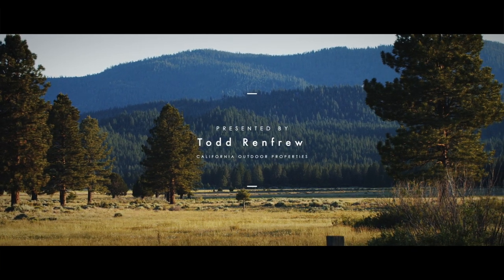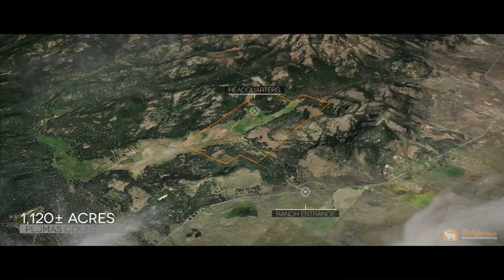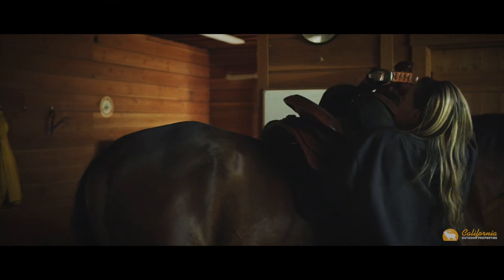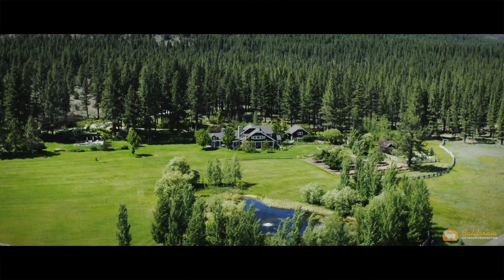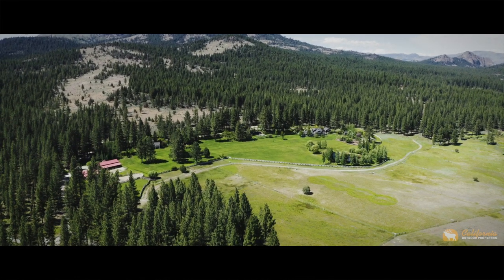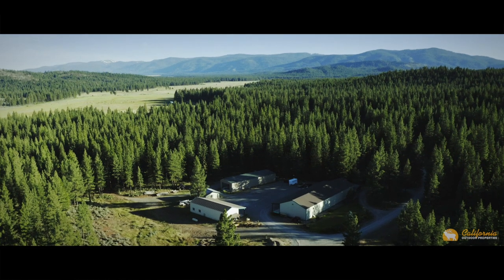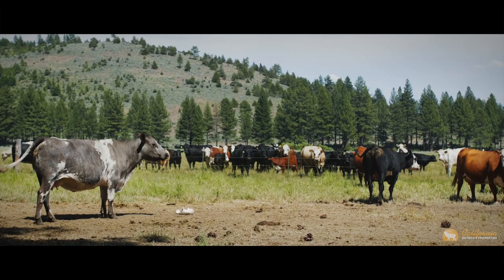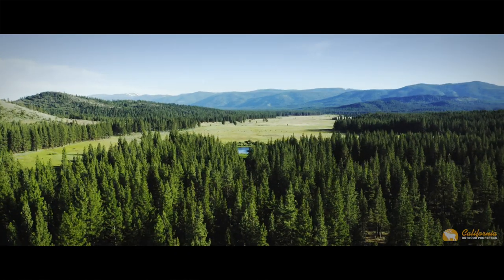The Incredible Spring Valley Ranch | Plumas County, California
SOLD:
Cool mountain breeze, the crisp smell of pine trees, and wide open spaces, all this welcomes you as you meander your way up to the beautifully landscaped entry of the Spring Valley Ranch. Situated in Plumas County, lies this 1,120 acre Sierra Nevada gem.

Spring Valley Ranch is what one envisions if it were somehow possible to put together every essential element of a Class A ranch under one umbrella to create the most idyllic picture of ranch perfection. Gentle to rugged pine strewn topography rolling down to a massive meadow that envelopes the aesthetically appeasing and functional land improvements.

Of course, a natural rarity of this magnitude was not lost on the past generations. The history of the Spring Valley Ranch is a microcosm of the history of California itself.

The 1,120 acre ranch is located in Beckwourth California in Plumas County. It is about 50 min north of Reno, Nevada, and 1 and a half hours to the famous Lake Tahoe area.

Between the towering pine, sage, and juniper trees sits your 5,252 square foot home. With the views of mountain peaks, rolling hills, lush gardens, beautiful lawns, and multiple ponds, this two story home brings you the peaceful serenity of nature.
In addition to the one of a kind home, there is a 4,342 square foot barn with tack room, a 5 stall sheep barn complete with hay storage, tack room and wash rack. No detail was left un-turned…this is an incredibly thought out facility.

Between the barns and main home sits the guest cottage and recreation hall. The ideal place to spend time with family while taking in the beauty of the Spring Valley.

Traveling down one of the many maintained roads you might come across the massive shop compound hidden within the towering pines. Equipped with a planning room, Generator, equipment storage and lumber mill these structures are key component to support the ranch’s maintenance.

Water here is abundant! There are 6 wells with well houses, Three year-round spring fed ponds with numerous springs and a Radio controlled irrigation system for the lawns, fields, and gardens.

Fenced and crossed fenced for cattle and horses. There is 368 acres of grazing pasture for cattle, the land here can run 75 pair seasonally.
For the recreational enthusiast, enjoy spending your days out by the bass filled lake fishing for tonights dinner or practicing your target shot at the shooting range.

The numerous springs and 3 year round ponds cre- ates an optimum habitat for deer and bear. The ranch is also on a 7XA deer hunting location.

The Spring Valley Ranch has left no detail out in creating the most pristine and well kept ranch there is, not to mention in a location like no other. As John Muir once said, “Between every two pines is a door- way to a new world.” Welcome to your new world at the Spring Valley Ranch.